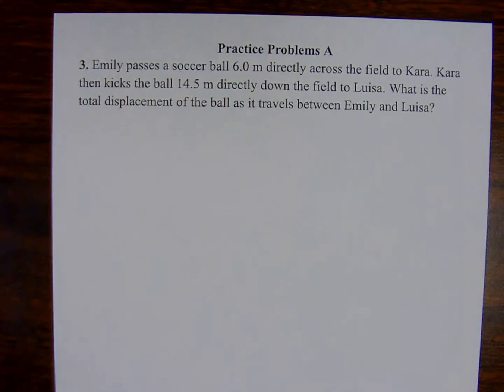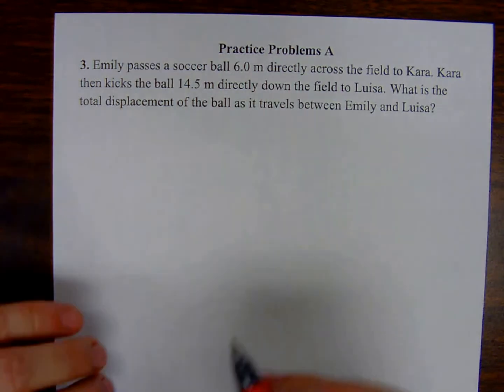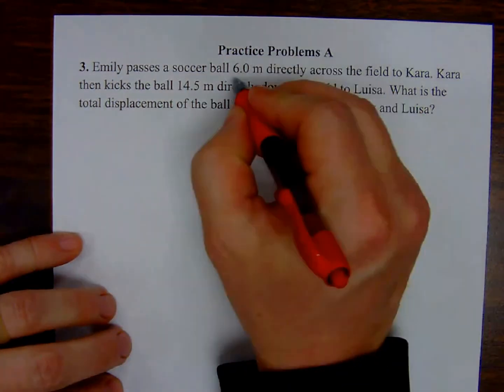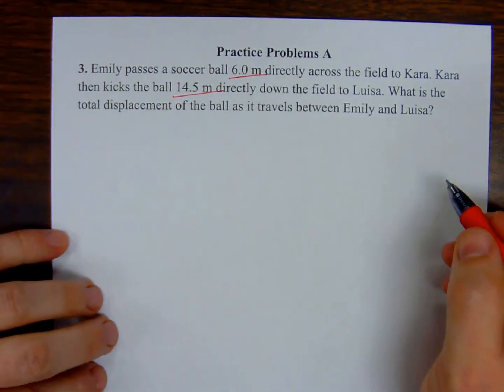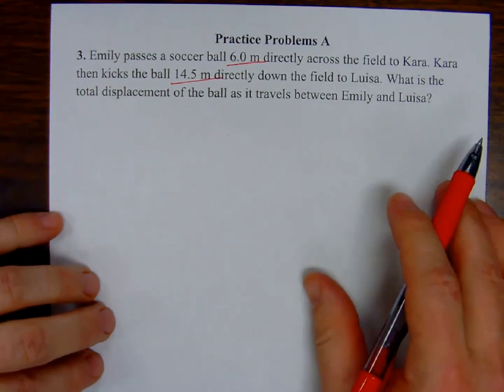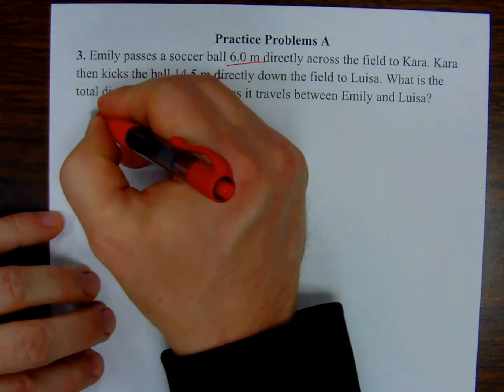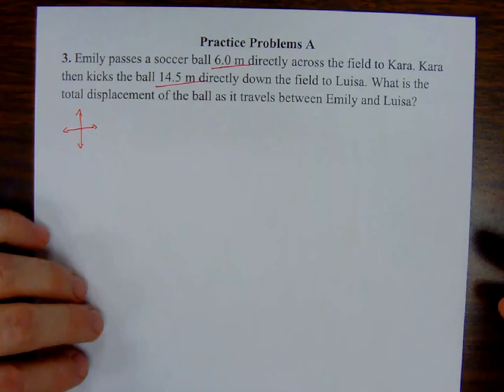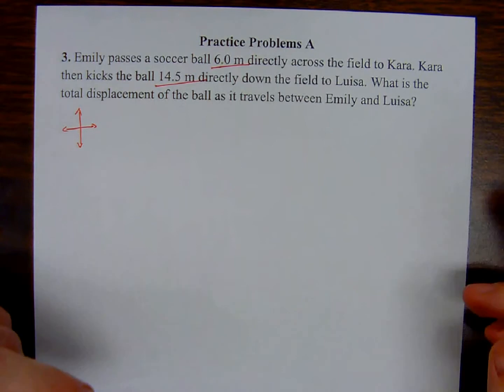Phys Ch 03 Practice Problem A #3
3. Emily passes a soccer ball 6.0 m directly across the field to Kara. Kara then kicks the ball 14.5 m directly down the field to Luisa. What is the total displacement of the ball as it travels between Emily and Luisa?